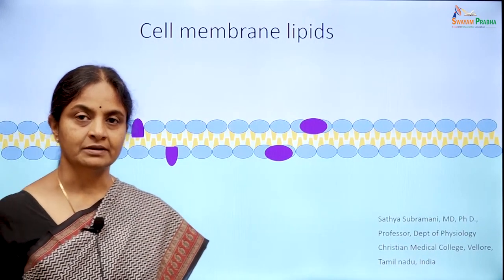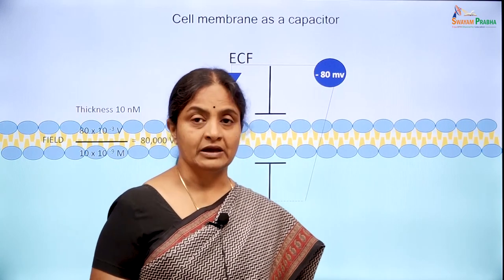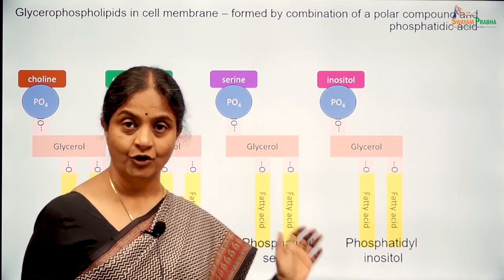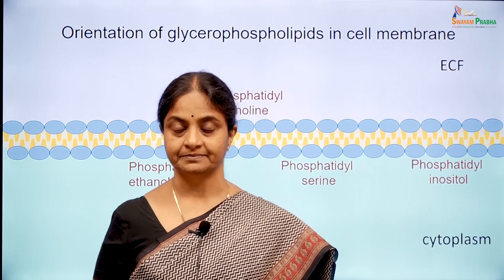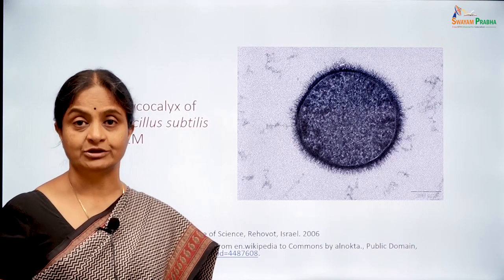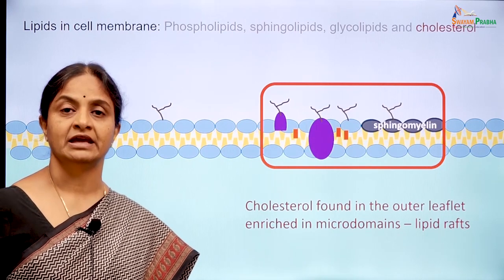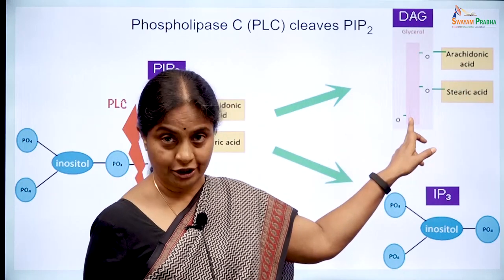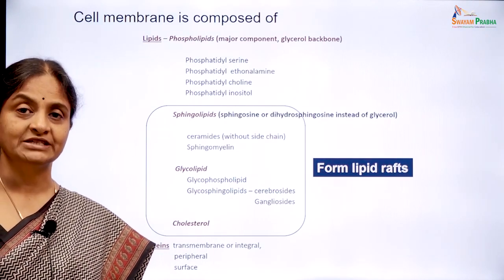GP-1 The Cell Membrane: lipids